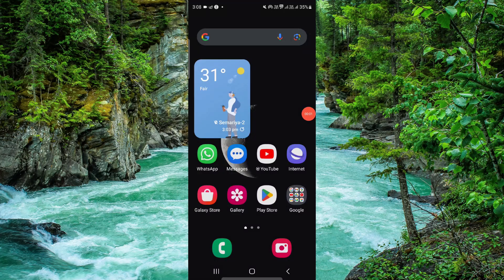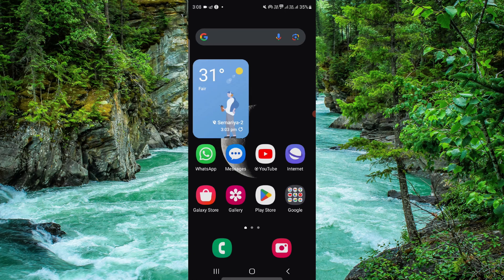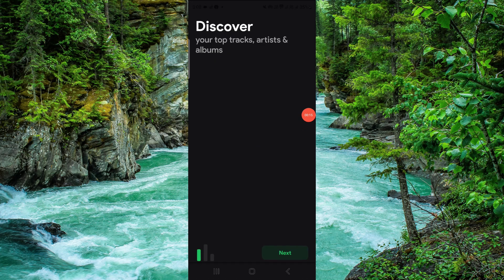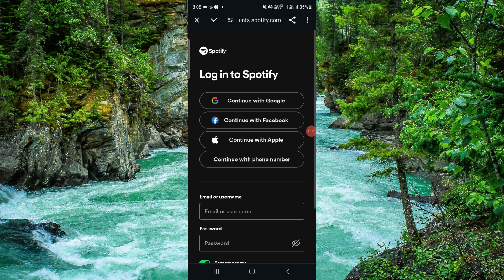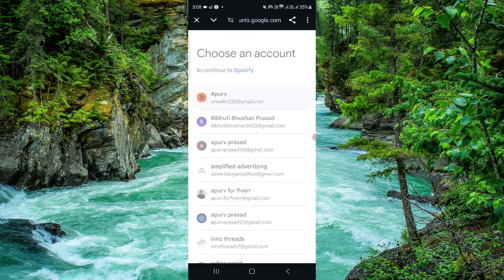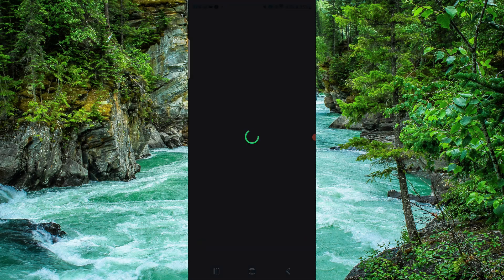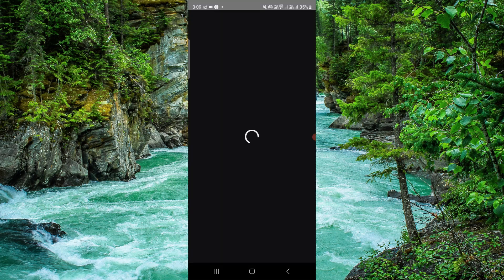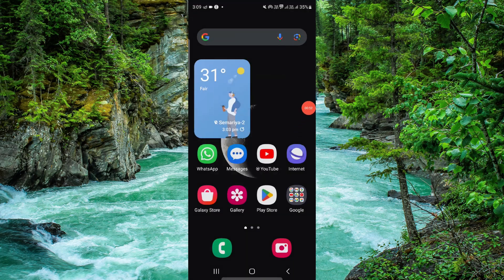✅ How To Import Streaming History to Stats.fm App (Full Guide)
Ready to analyze your streaming habits with the Stats.fm app but unsure how to import your streaming history? Fear not, this comprehensive guide has got you covered. Whether you're a music aficionado or simply curious about your listening patterns, we'll walk you through the step-by-step process of importing your streaming history into the Stats.fm app. From connecting your streaming accounts to accessing detailed analytics, this tutorial ensures you can make the most out of your Stats.fm experience. Watch now to learn how to effortlessly import your streaming history and gain valuable insights into your music consumption!

Key Learning Points:
• Step-by-step instructions for importing streaming history to the Stats.fm app
• Tips for navigating the app interface efficiently